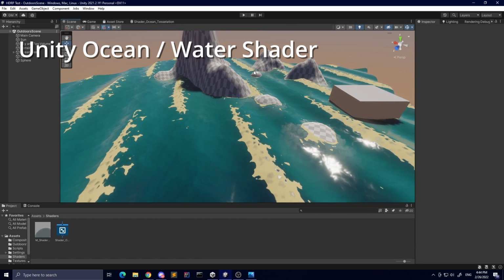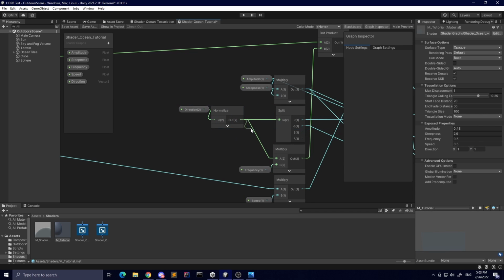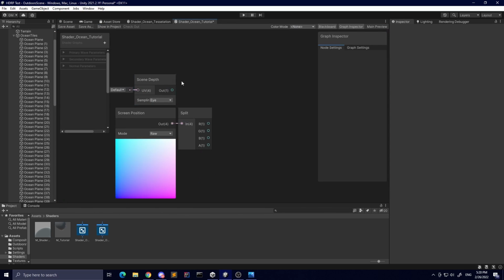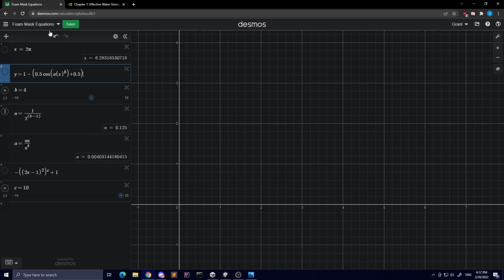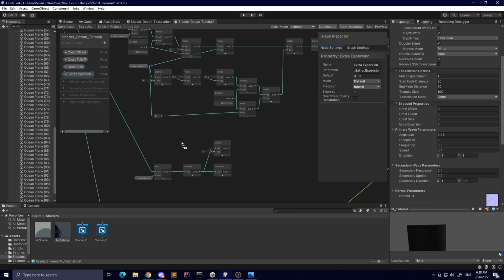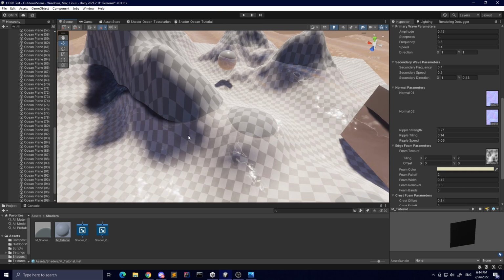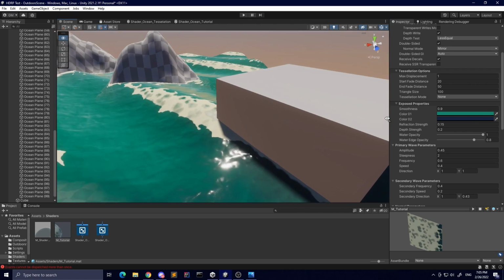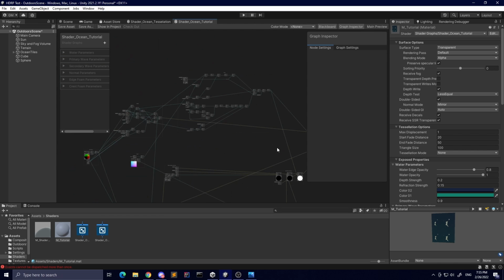Ocean Shader | Unity HDRP Shader Graph Tutorial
I've been experimenting with shaders a bunch recently, and wanted to showcase some of the techniques I used in this ocean shader. It's my first tutorial, please be gentle.

00:00:00 intro
00:02:01 shader setup
00:03:17 wave generation
00:15:44 secondary sine wave
00:20:14 normals
00:28:00 edge foam
00:42:57 wave crest foam
00:45:40 desmos graph
00:51:30 wave crest foam
01:03:28 combine crest and edge foam
01:06:12 smoothness
01:08:50 base color
01:14:46 depth and refraction
01:19:23 desmos graph
01:21:28 depth and refraction
01:33:29 underwater opacity fix
01:36:28 depth blur
01:42:20 screen space reflections
01:44:36 think about optimization

Edit: If you want to use the object space vertex offset instead of tessellation, add the vector3 output with a position node set to object space.